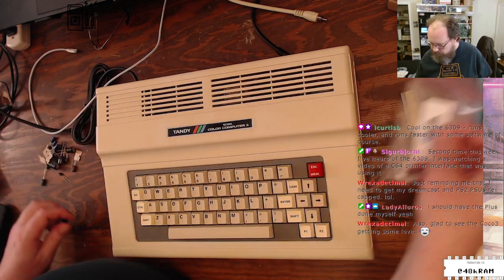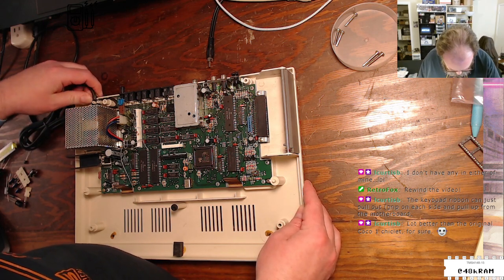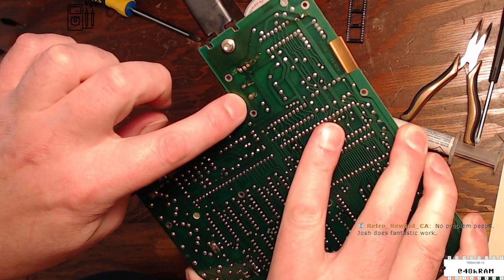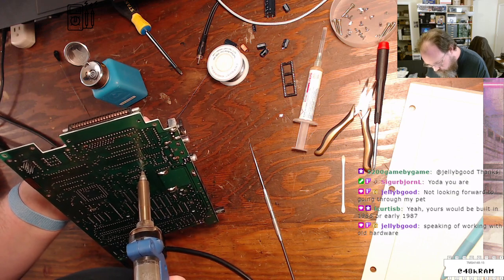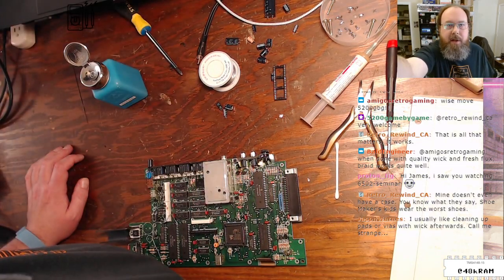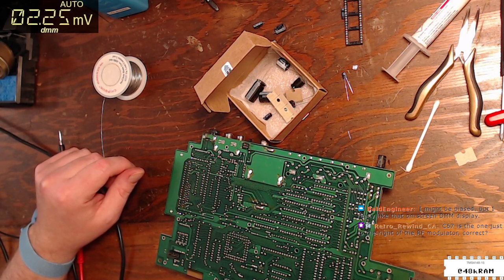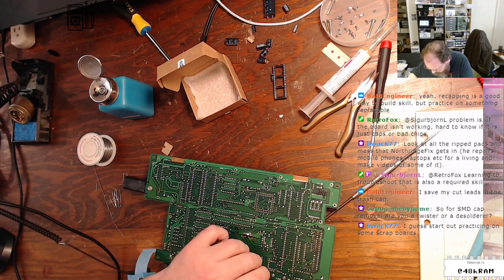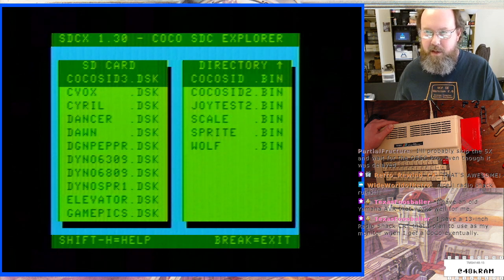Livestream: Tandy Color Computer 3 recap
Wherein we replace the electrolytic capacitors on a Tandy CoCo3, and almost - but not quite - get the special capacitor in the wrong place. This is a highlight from a live Twitch stream from Feb. 15, 2022.

Thanks to Frank from RetroRewind for his help identifying the cap locations. (Note: This stream is not sponsored; the capacitor kit was purchased by me.)